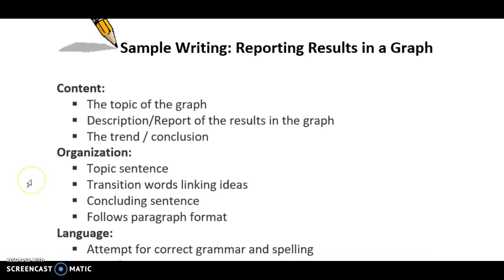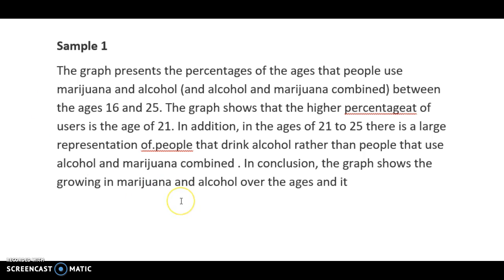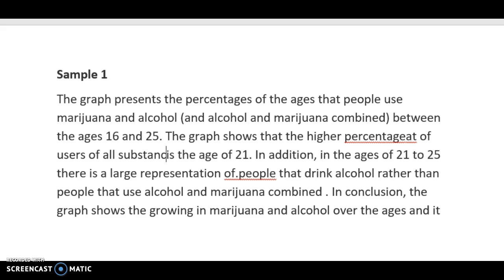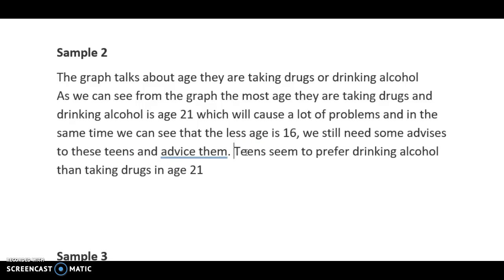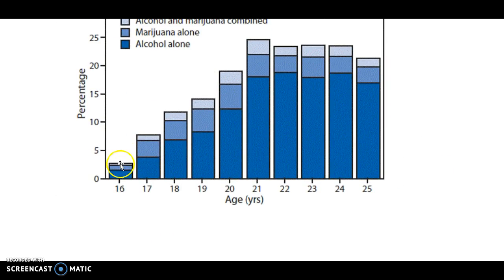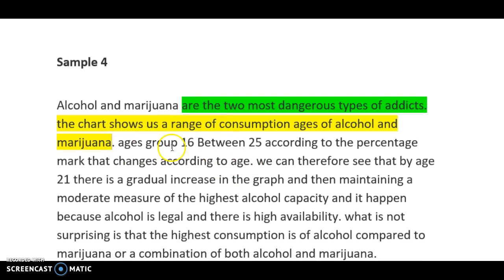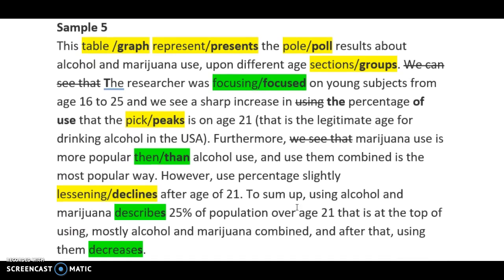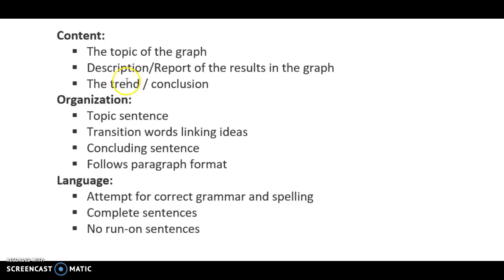Reporting Results of a Graph in a Paragraph- Sample writing